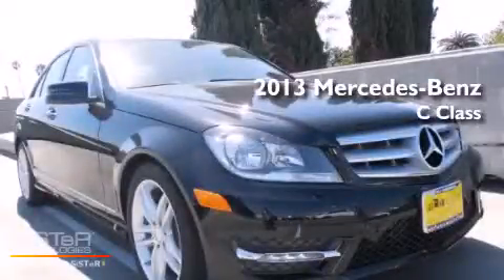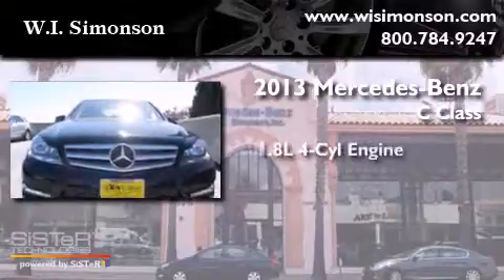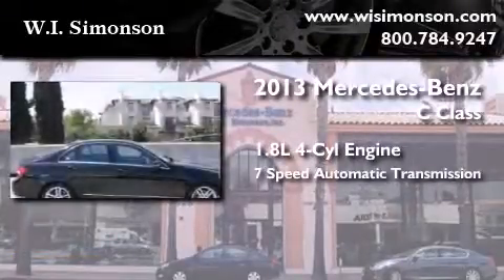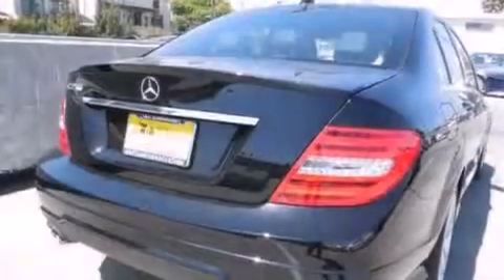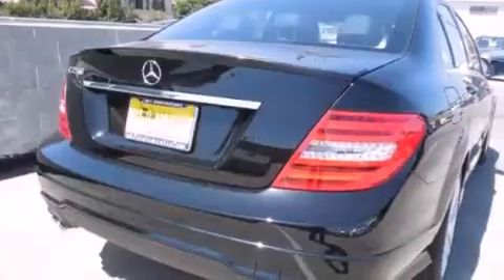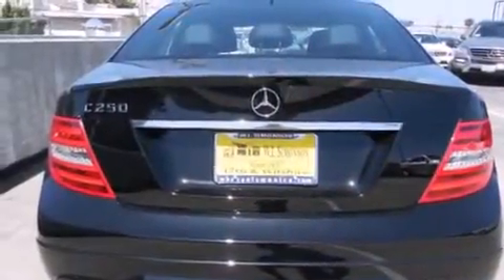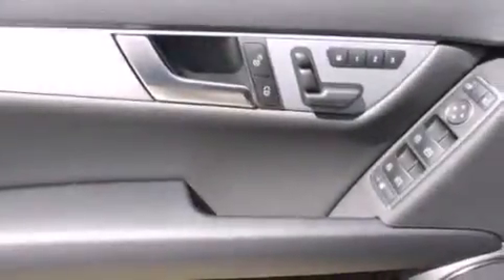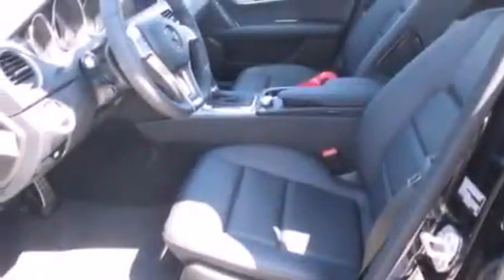2013 Mercedes-Benz C250 Santa Monica CA 90403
We have been honored to serve the Santa Monica CA area , we promise that your experience at our dealership will exceed your expectations ! Year : 2013 Make : Mercedes-Benz Model : C250 Engine : 1.8L I-4 cyl Trans . : 7-Speed Automatic Exterior : Black Miles : 9 Interior : Black Stock : DR279348 W.I. Simonson 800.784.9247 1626 Wilshire Blvd Santa Monica , CA 90403